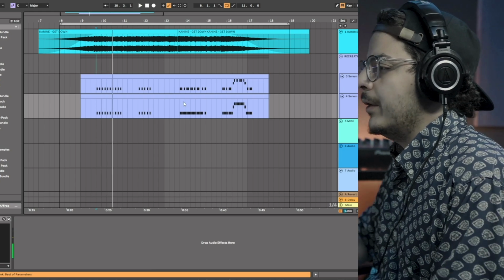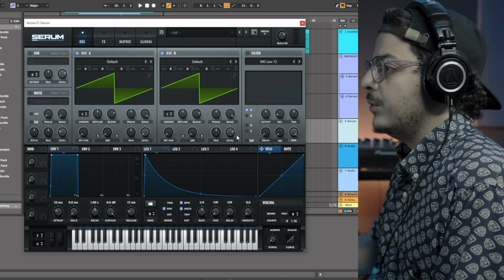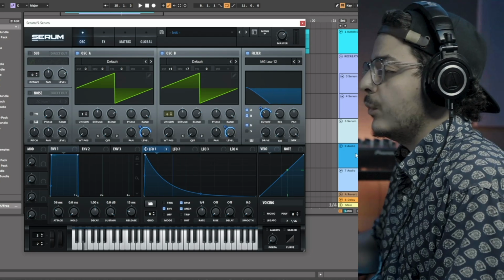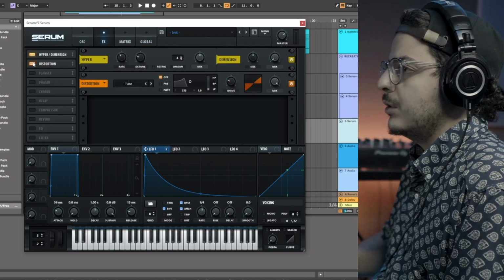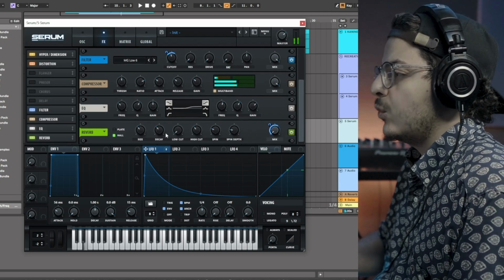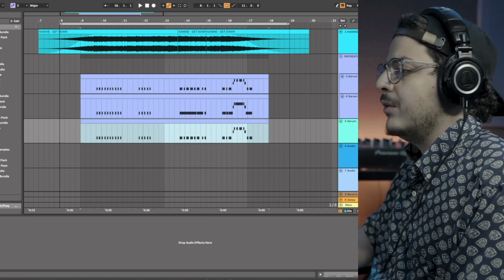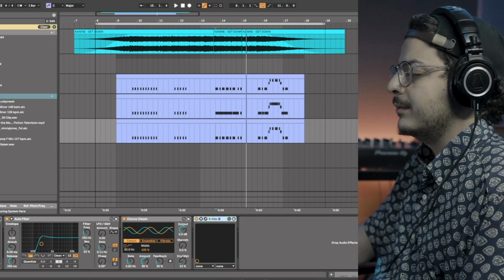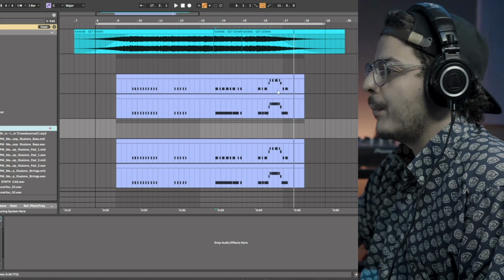How To Make BASS Like Kanine - Get Down | Serum Tutorial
In this video, we show you how to make BASS Like Kanine - Get Dow in Xfer Serum

1️⃣ Personalized 1-1 mentoring
2️⃣ Tailored learning journey
3️⃣ Exclusive resources
4️⃣ Collaborative community

Comment what video should we make next! ⬇